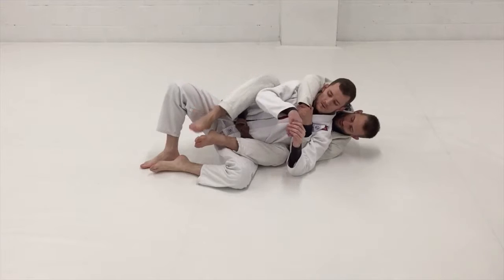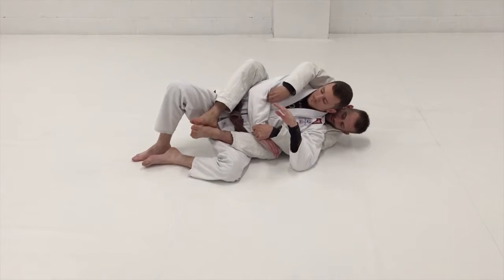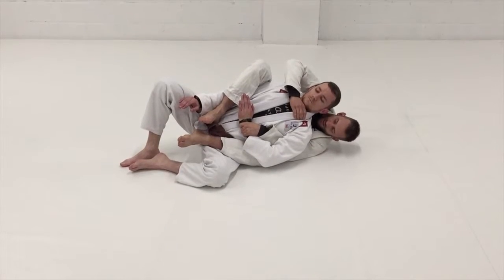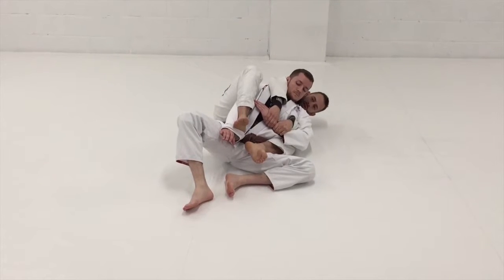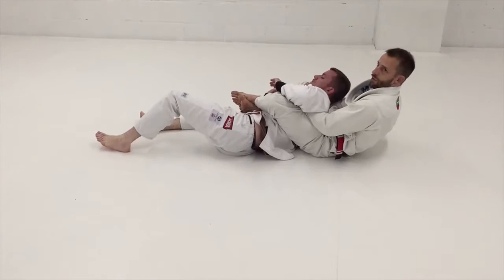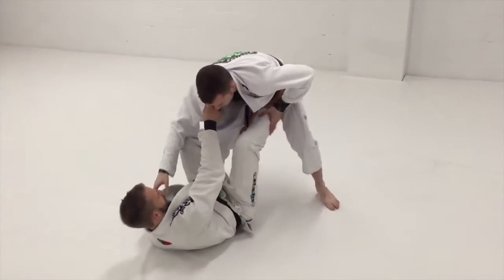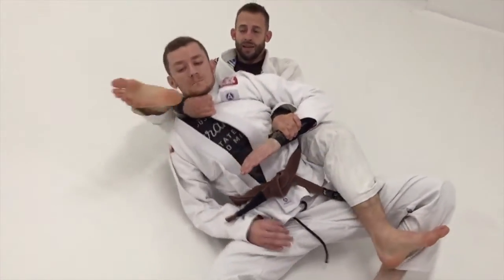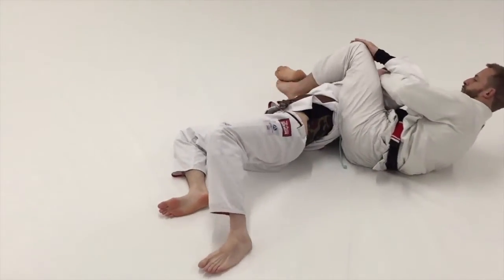Attacking The Choke Pt 1 | The Underhook Side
The back is arguably the most dominant position in Brazilian Jiu Jitsu. Once you get good at controlling the position, it will be difficult for your opponent to escape.

Every time you try to set a column grip or sink it on around the neck, your opponent pause your hands away and stops you from progressing.

In this video series BJJ Black Belt, Tom Barlow, shares a simple system that will allow you to neutralize your opponents defenses and free you up to attack the choke.

This video is part one of the series and covers how to attack the choke on the Underhook side.

This system works just as well whether with you're fighting Gi or No Gi.